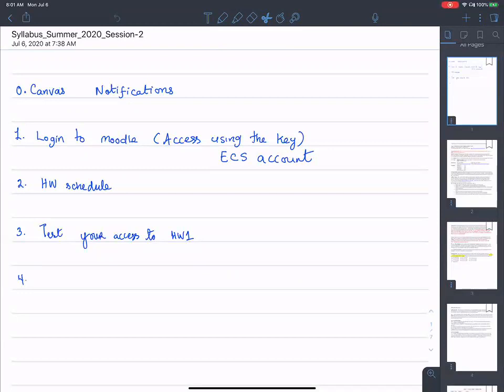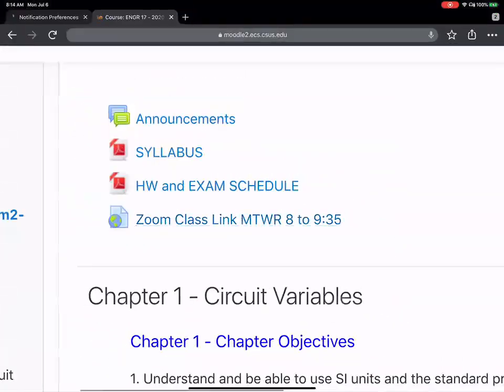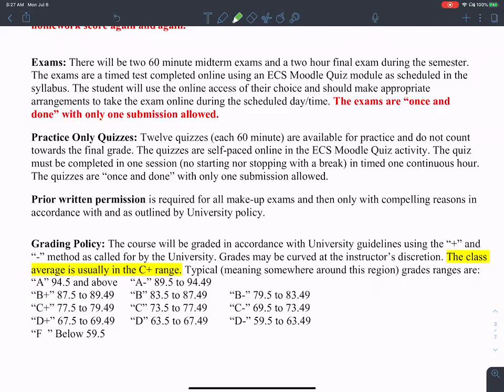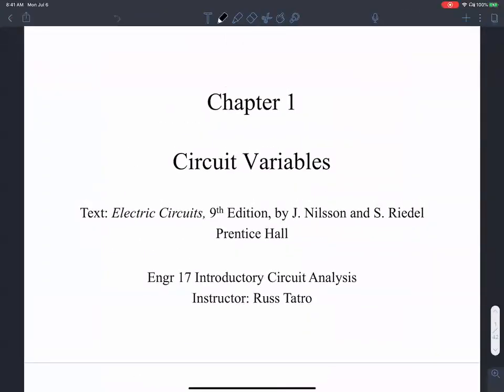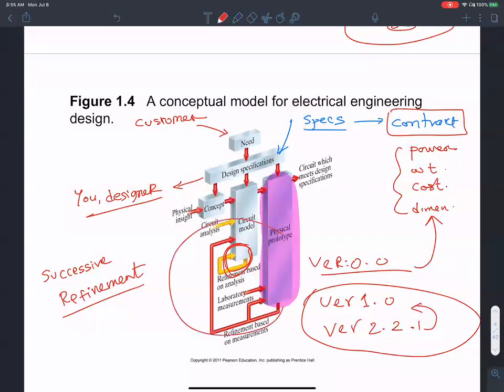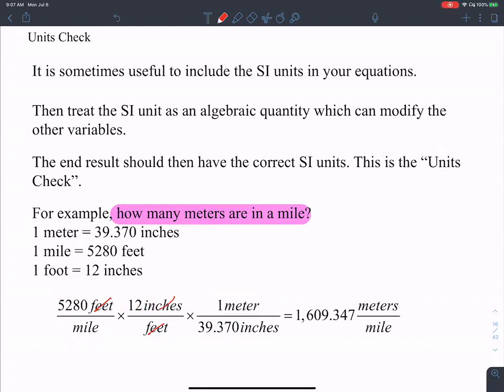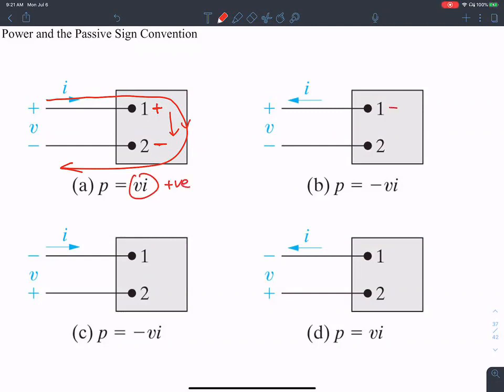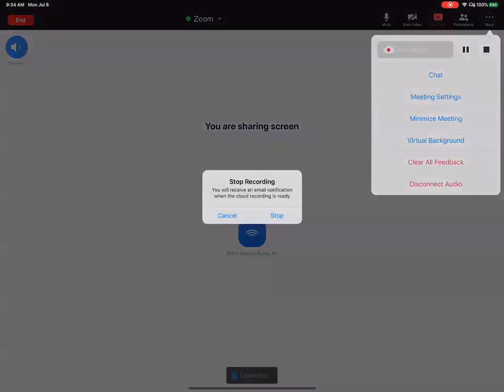Lecture - 1 Intro, Syllabus, SI Units